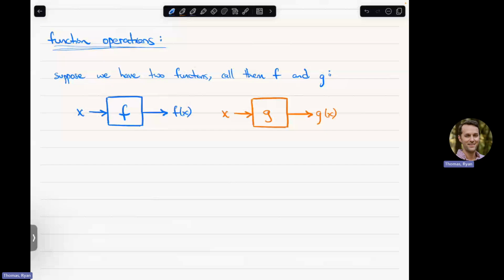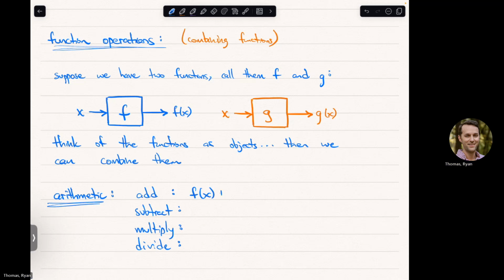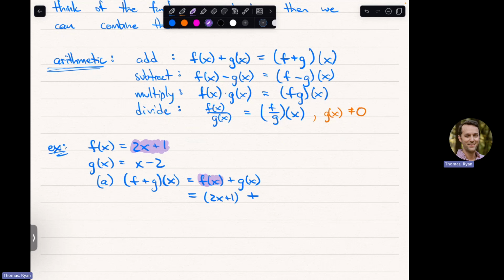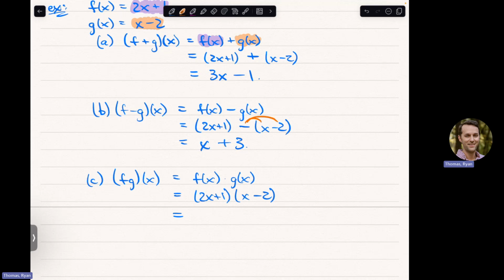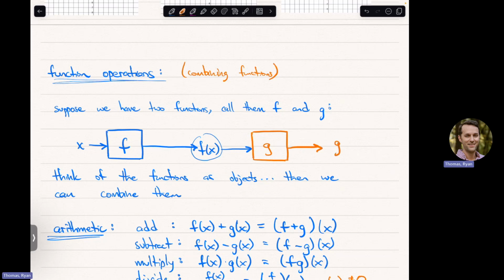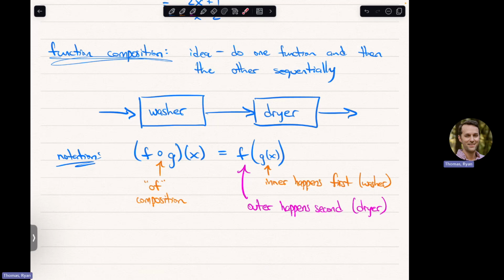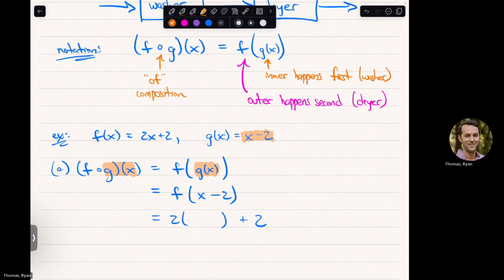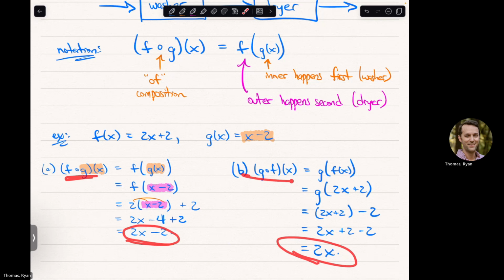Week 3 Intro - Function Operations